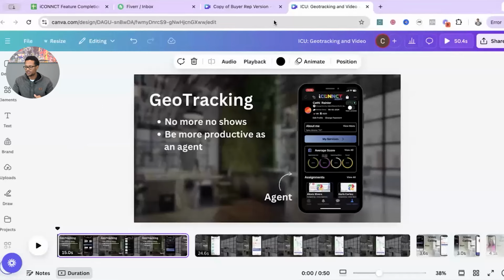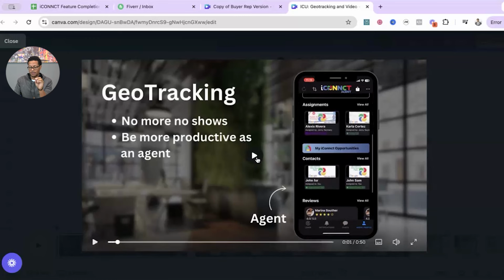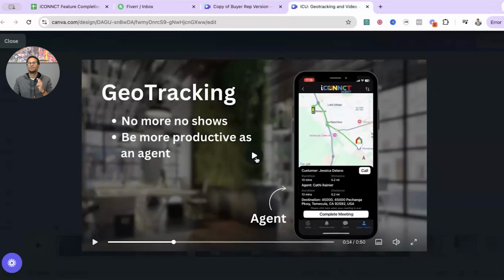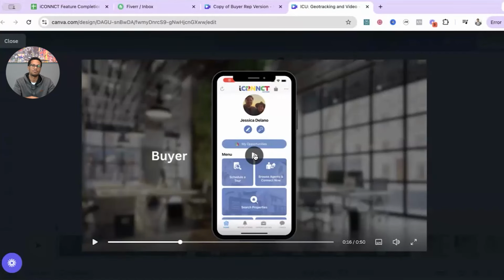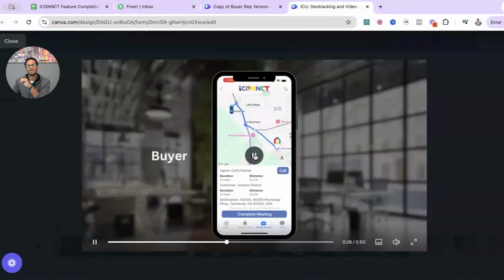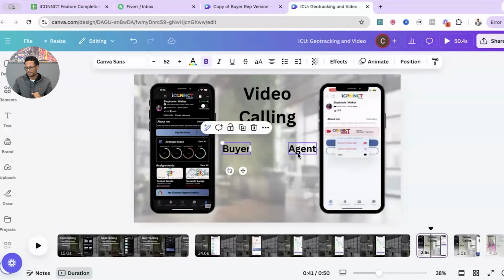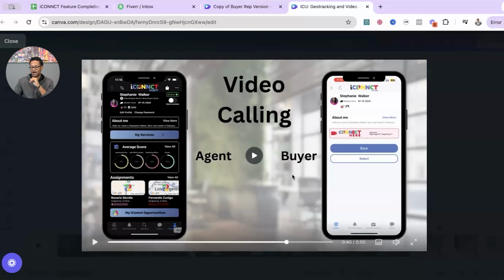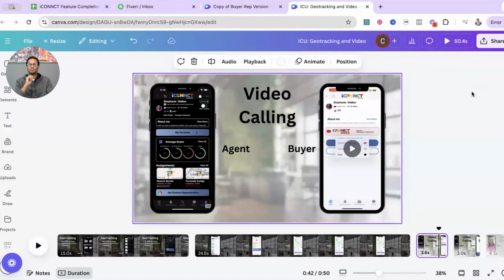Prevent No-Shows as a Real Estate Agent with iCONNCT’s Geo Tracking!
Real estate agents, tired of wasting time on no-shows? In this video, we dive into iCONNCT’s game-changing features, designed to save you time, boost productivity, and help you secure more deals. We’ll walk you through how to use iCONNCT’s Geo Tracking to ensure clients make it to showings and avoid missed appointments. Plus, discover how video calls can enhance your communication, even with remote clients!

We’re joined by special guest Andrew Wurton, who shares valuable insights on why traditional CRMs may no longer meet today’s real estate demands—and how iCONNCT empowers agents to stay proactive, responsive, and client-focused. From digital footprints to CRM evolution, this video has everything you need to stay ahead in real estate.

🚀 Topics Covered:

How to Use iCONNCT’s Geo Tracking to Prevent No-Shows
Engaging Remote Clients with Video Call Features
Transforming Real Estate with Responsive CRMs
Industry Tips to Enhance Client Connections and Conversions